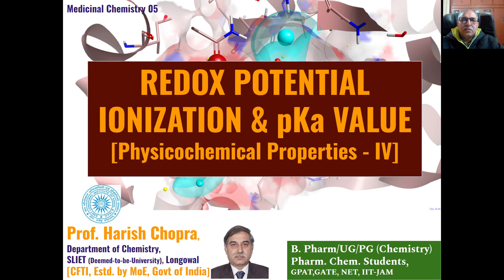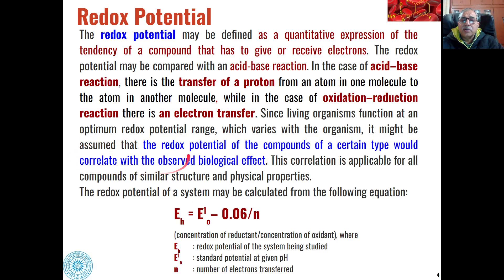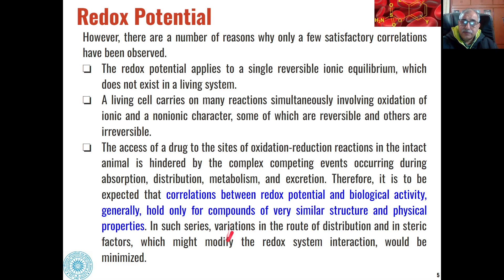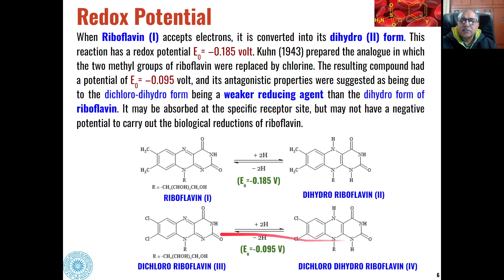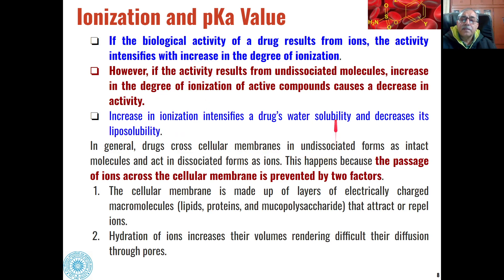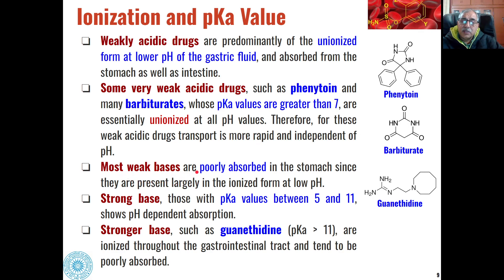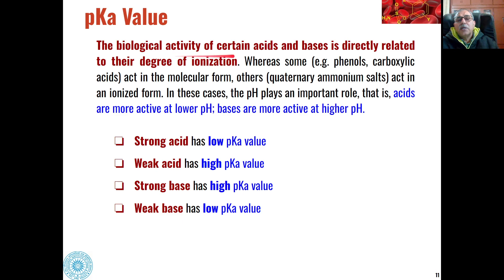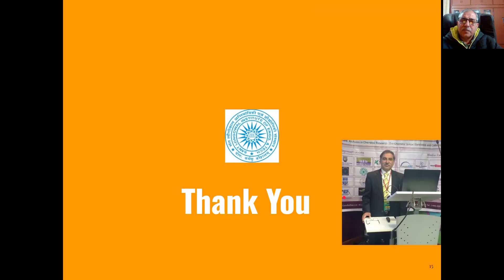Redox Potential, Ionization & pKa Value (Medicinal Chemistry) | Prepare for JEE, NEET, JAM, NET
Learn Redox Potential, Ionization & pKa Value (Medicinal Chemistry) in detail with this online chemistry class. Preparation for CSIR-NET GATE IIT-JAM.